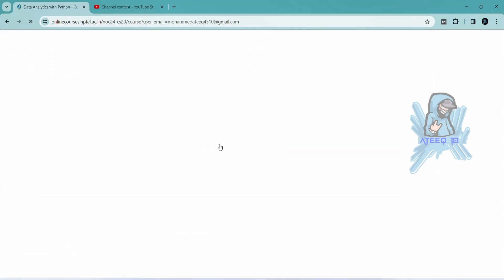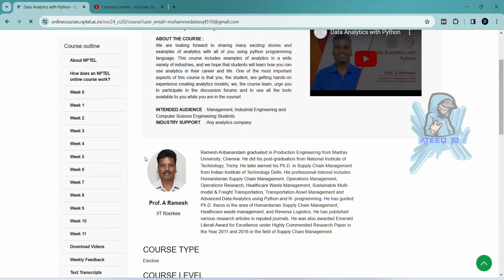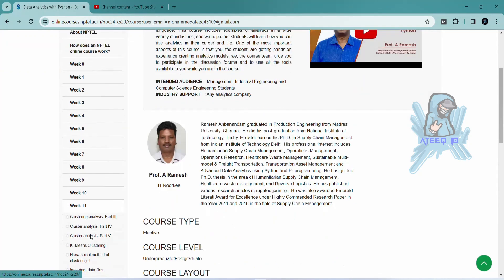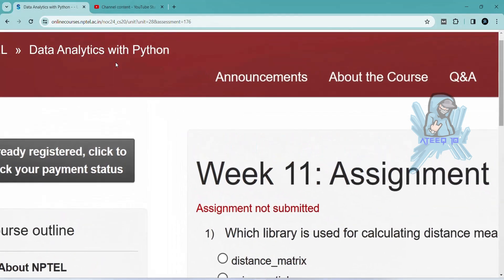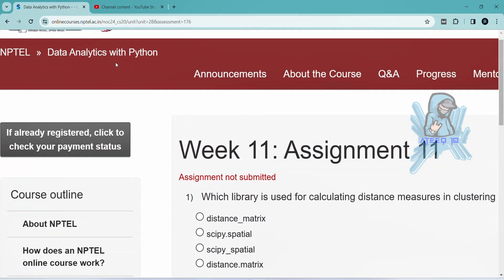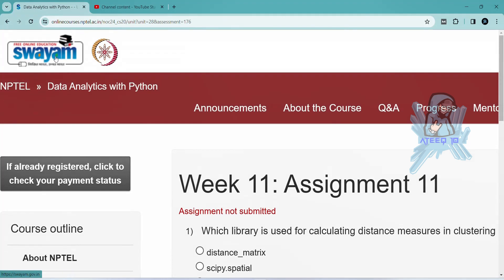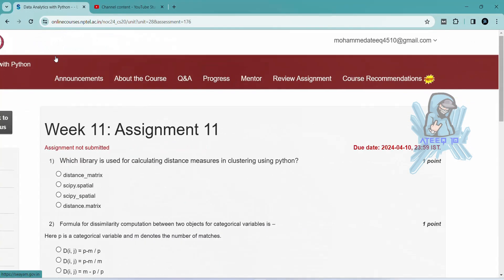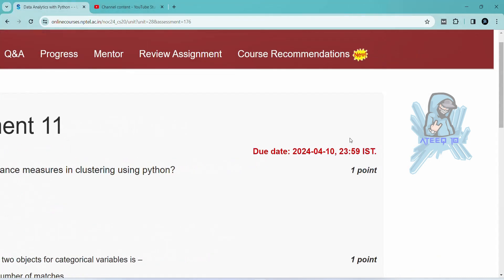Data Analytics with Python Week 11 Assignment Answers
Data Analytics with Python Quiz 11 Answers
Data Analytics with Python Week11 solutions
Data Analytics with Python Assignment 11 Answers

🌟 Exclusive Offer for Our YouTube Family! 🌟

📚 Explore more at nptelhub.in and elevate your learning journey.
💪 Empower your knowledge with us today!

In this video, we're going to unlock the answers to the Data Analytics with Python questions from the NPTEL 2024 Jan-Apr assignment.

If you're looking to unlock the answers to the Data Analytics with Python questions from the NPTEL 2024 Jan-Apr assignment, then watch this video! By the end of this video, you'll know all the answers to the questions you were struggling with.

11 weeks course nptel assignemnt answers
8 weeks course nptel assignemnt answers
4 weeks course nptel assignemnt answers
nptel assignemnt answers with ateeq
nptel 11 assignemnt answers education
week 11 assignment answers of Data Analytics with Python
assignment answers of Data Analytics with Python
Data Analytics with Python answers 2024
2024 nptel assignemnt answers
2024 nptel assignment answers week 11

week 11 solutions
week 11 solutions of Data Analytics with Python